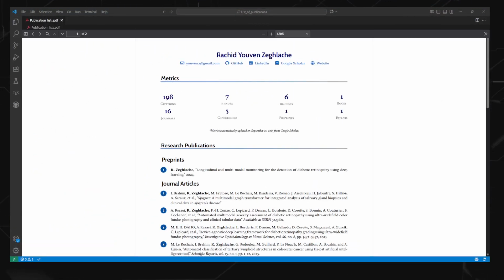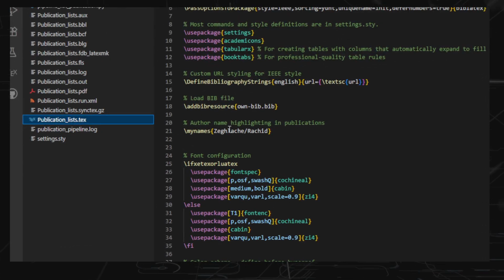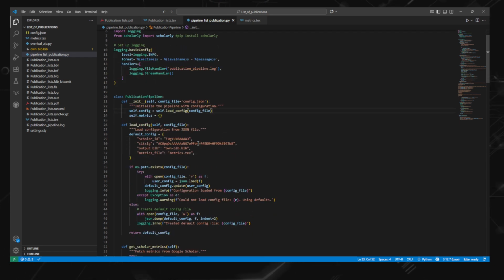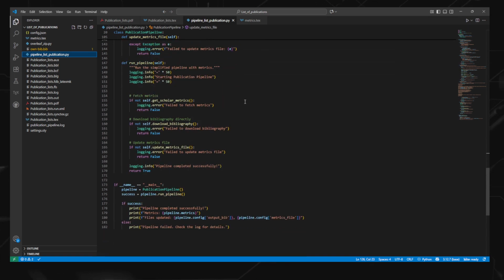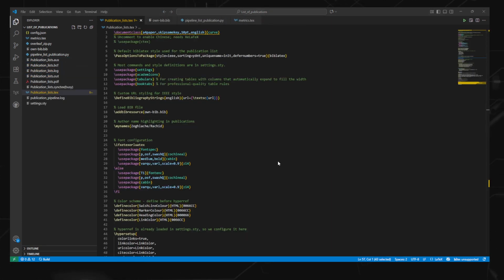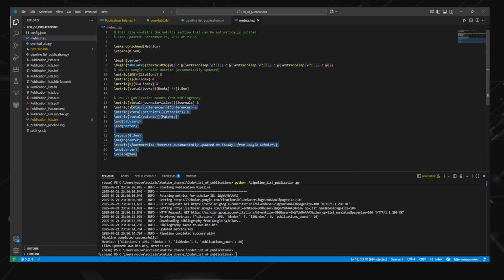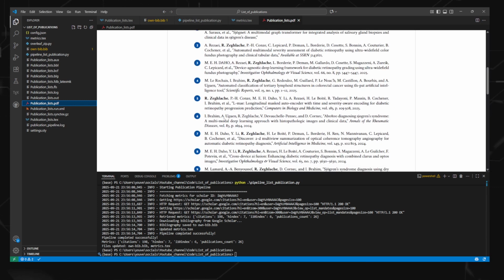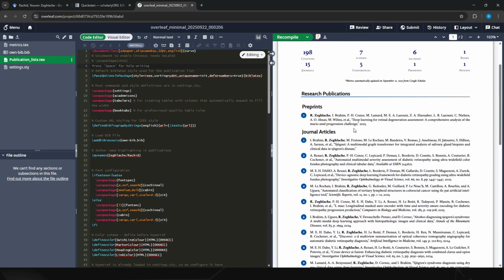Automate Your Publication List with Python (Google Scholar & LaTeX)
*🚀 Unlock Your Academic Potential: Automate Your Publication List with Python! 📄✨*

Are you tired of manually updating your publication list? Want to impress your future employers with a polished, metrics-driven CV? In this video, you'll learn how to automate your publication list directly from Google Scholar using Python, making your academic life easier and more efficient!

### What You'll Learn:
- *How to create a polished publication list* that stands out.
- *Step-by-step guidance* on setting up LaTeX code for your documents.
- *Utilizing Python* to generate insightful metrics from Google Scholar.
- *Customizing your personal information* for maximum impact.

### 🔗 Resource Links:
- 📚 [Download Sample LaTeX Template](#)
- 🐍 [Python Libraries Used](#)
- 🌐 [Google Scholar Setup Guide](#)
- Github:

💬 What features do you think are essential for a standout publication list?

By the end of this video, you'll not only have an automated publication list but also gain valuable insights into how to leverage your academic achievements effectively.

Your support helps us grow and continue providing valuable resources! 🌟